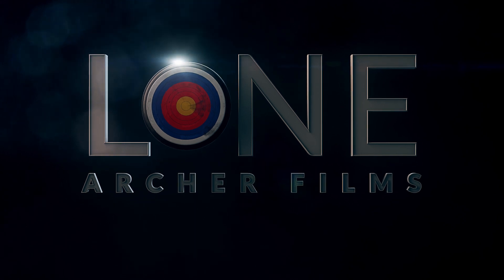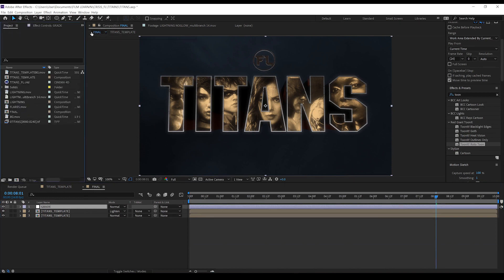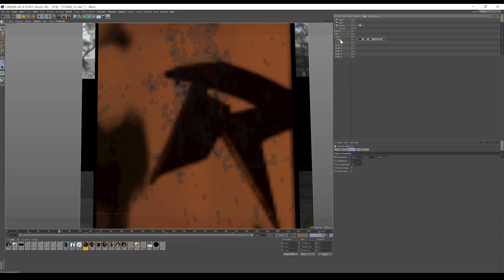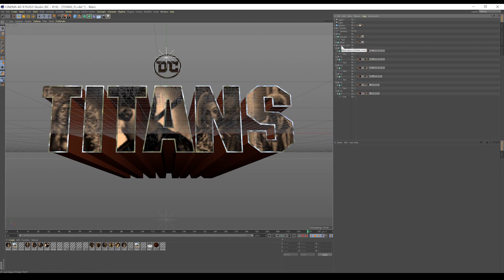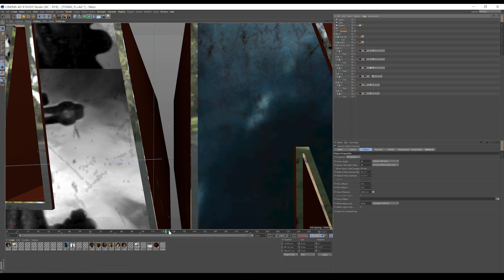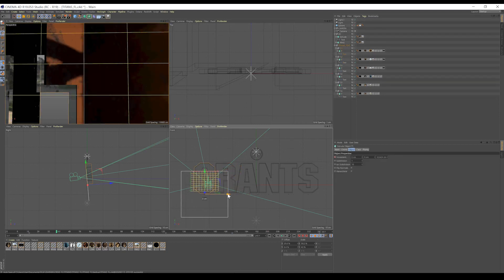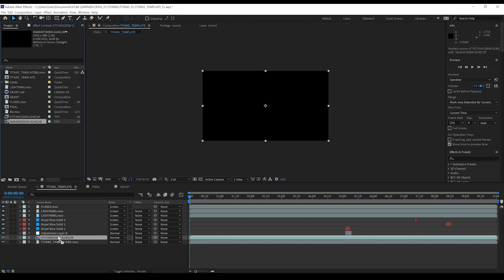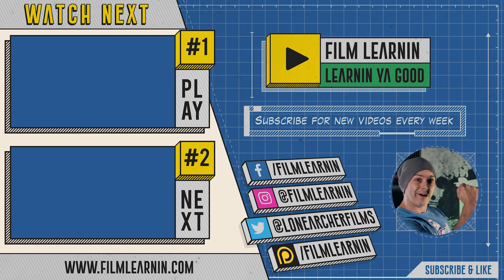TITANS Intro Title Card Tutorial!| Film Learnin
Make your own custom TITANS title card/intro with our FREE template in Cinema 4D and Adobe After Effects!

20% Annual subscriptions code: MAHGAWD_ANN